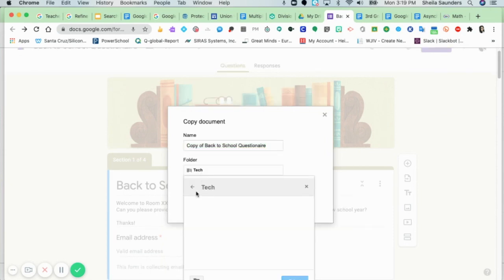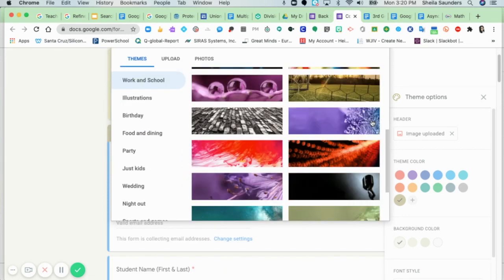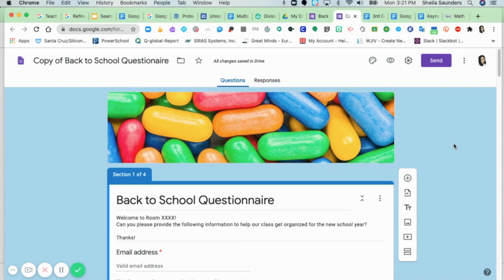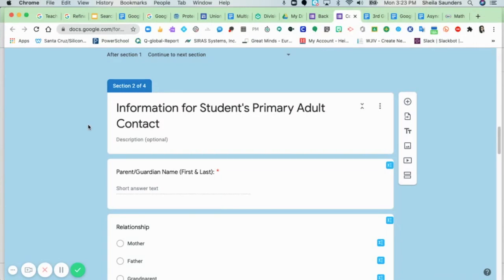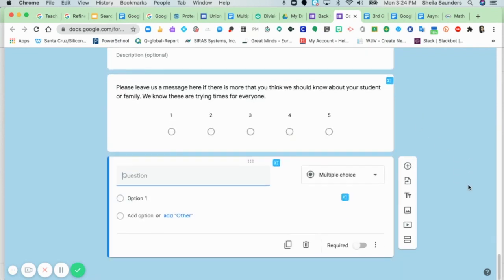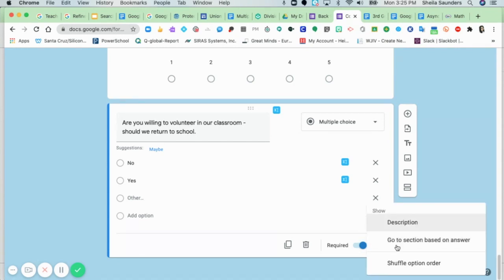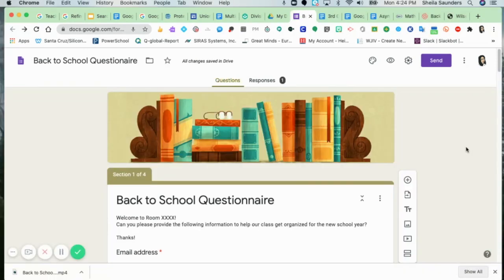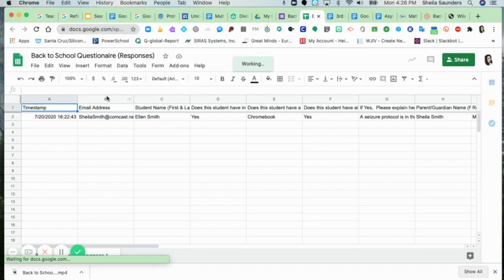Back to School Google Form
This video is about editing a Back to School Google Form from a template. The information in this form is what is traditionally collected at Back to School Night regarding general student information and parent demographics. This video also shows exporting results to a Google Sheet.